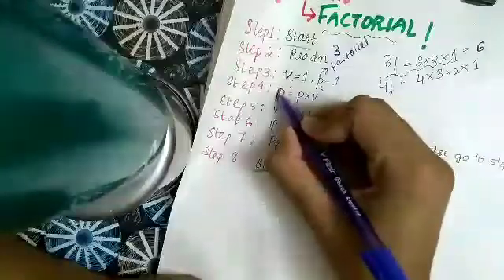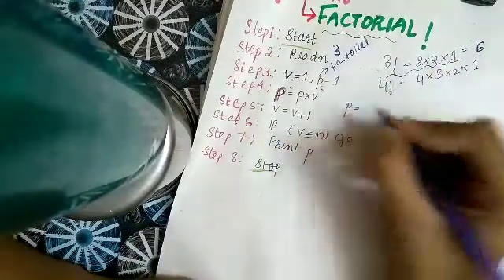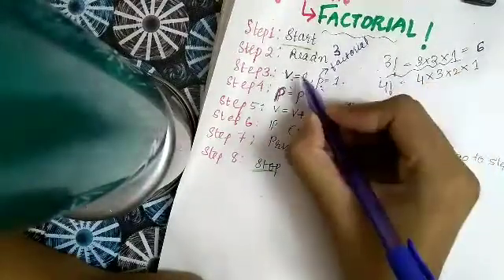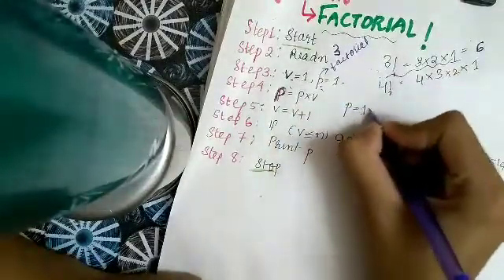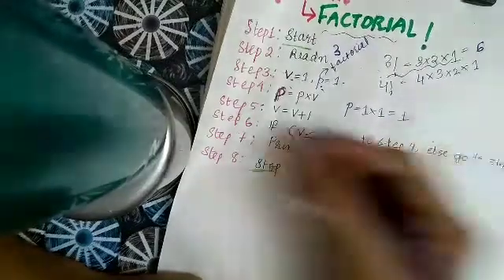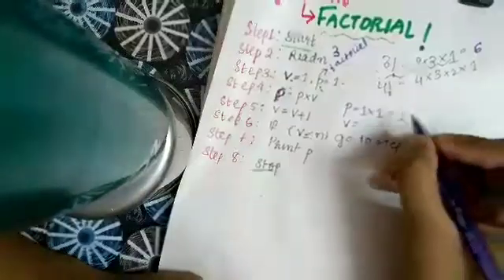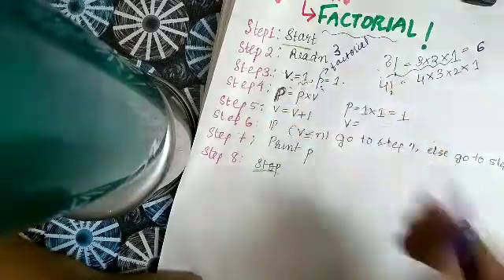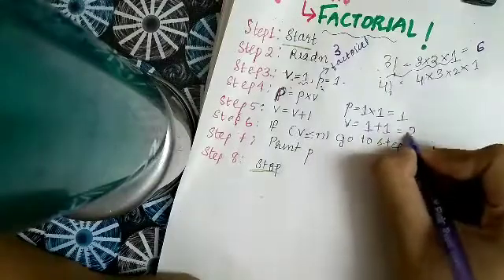Algorithm | Factorial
How was the video?
Was it helpful?
Drop ur valuable comments below